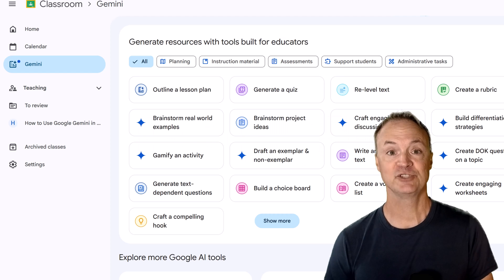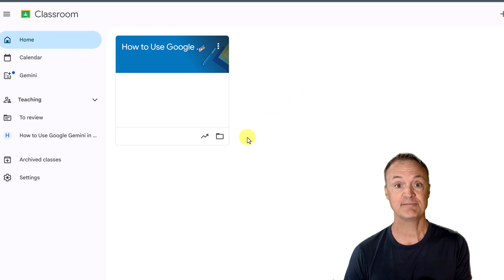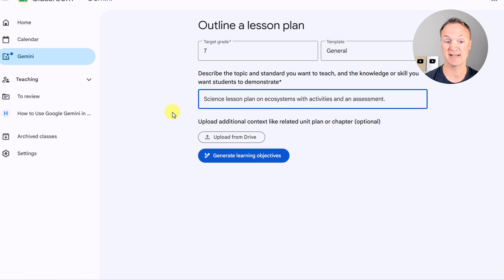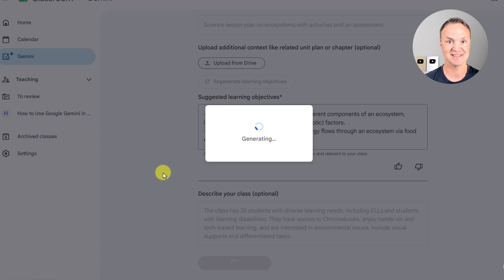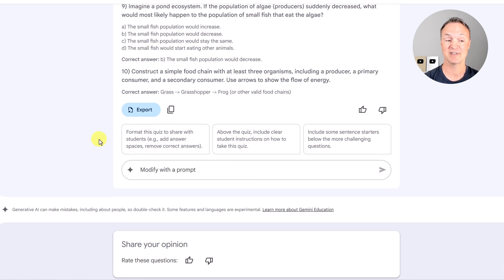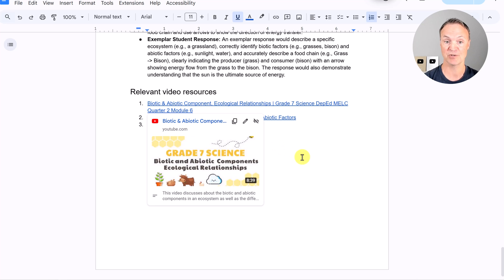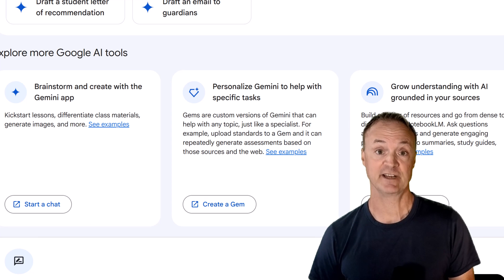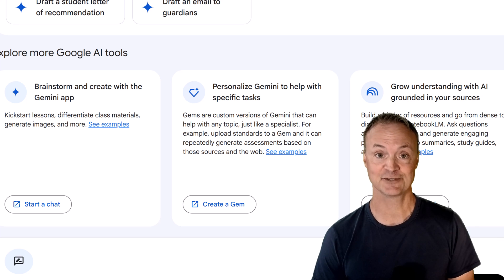How to Use Google Gemini in Google Classroom - Free & Safe for Schools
Google Classroom, Gemini for Education, AI for teachers, and free AI tools—learn how to use Google’s new Gemini AI safely in your classroom and save hours every week.

Explore how teachers can use Google’s free AI tools—now built directly into Google Classroom: lesson planning, translations, rubrics, re-leveling text, and more.

In this tutorial, I’ll walk you through how to use the Gemini tab in Google Classroom to access over 30 powerful AI tools designed specifically for education. These tools are completely free with Google Workspace for Education and safe for students, with built-in privacy protections.

📌 What you’ll learn in this video:
00:00 Intro
00:36 What is Gemini for Education?
00:50 Using AI Prompts in Google Classroom
01:22 Quickly creating detailed lessons plans with assessments
04:50 Re-leveling Text for Student Needs
06:17 Creating Rubrics with AI
07:32 Drafting Parent Emails

✅ Gemini helps you:
– Plan lessons in seconds
– Adapt content for different reading levels
– Translate instructions and emails
– Create rubrics automatically
– Save hours of time—safely and effectively

🎓 Built on Gemini 2.5 Pro and optimized for schools, this tool is a game-changer for educators looking to save time and personalize instruction.